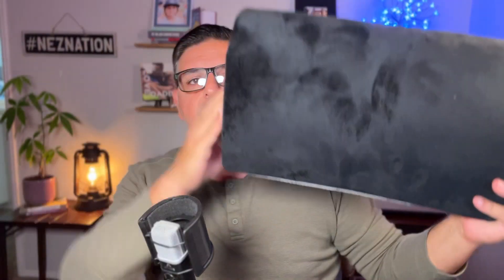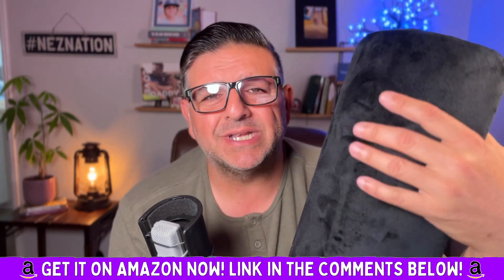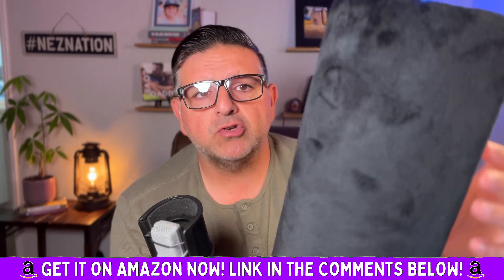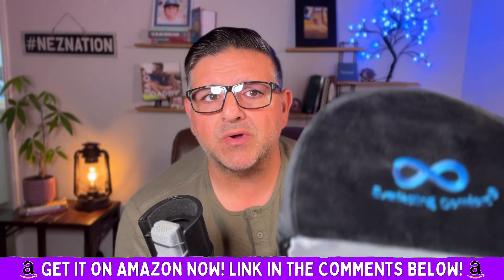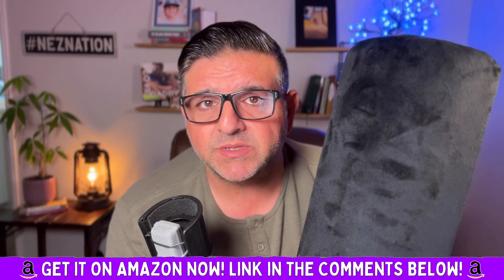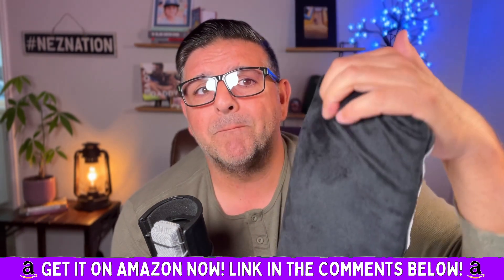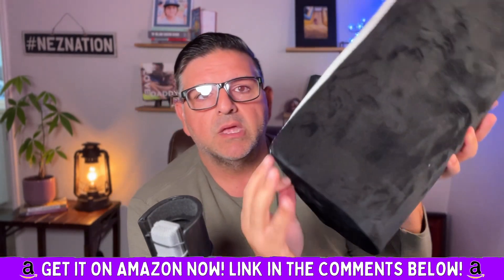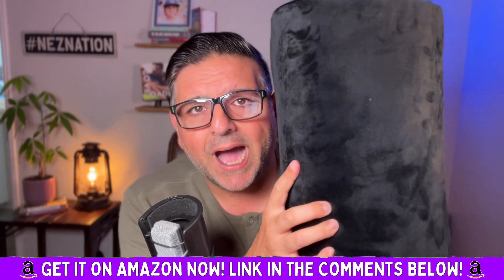Everlasting Comfort Foot Rest for Under Desk at Work (Review)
Everlasting Comfort Foot Rest for Under Desk at Work w/Premium ComfortFoam™ - Desk Foot Rest Ergonomic Design for All-Day Support, Pain Relief - Foot Stool Footrest - Home Office, Gaming Accessories (Review)